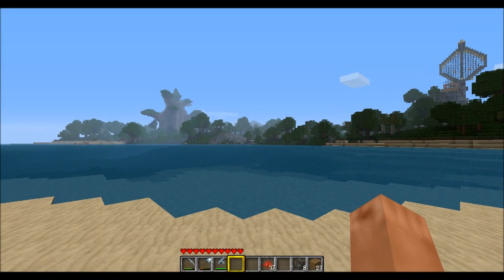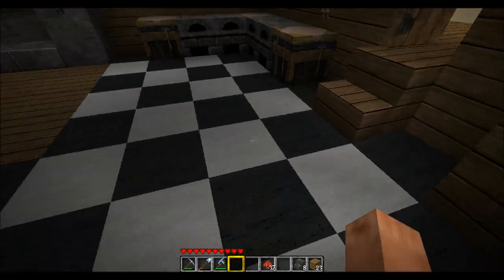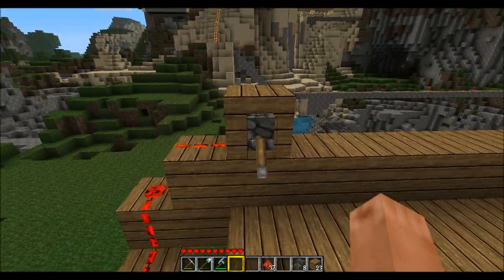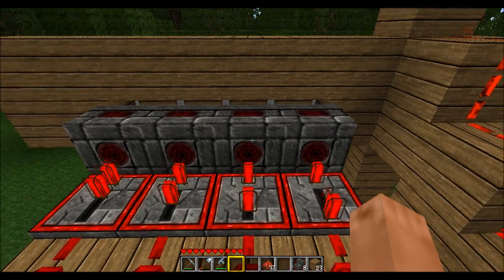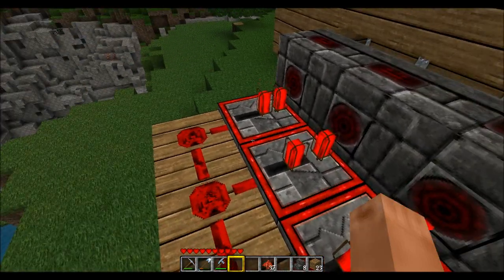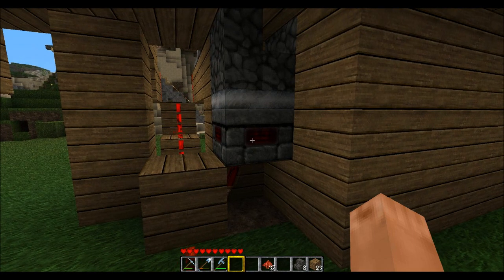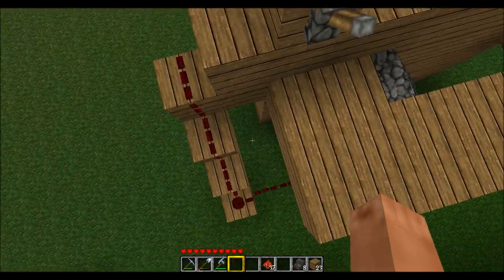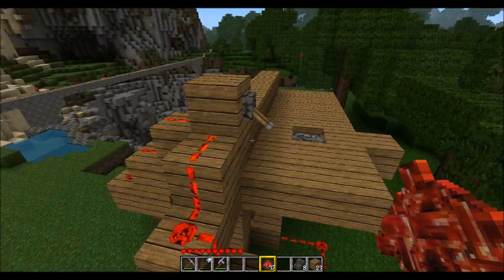Two Stage Secret Door with Rising Stairs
Demonstration and tutorial on a two stage secret door and rising stairs using redstone and pistons.